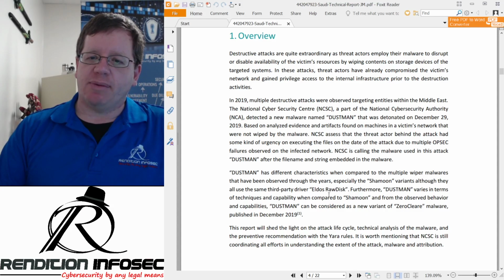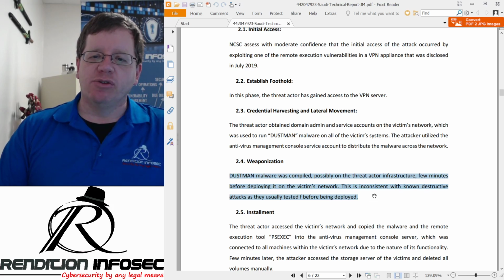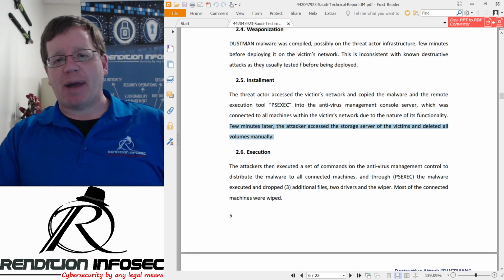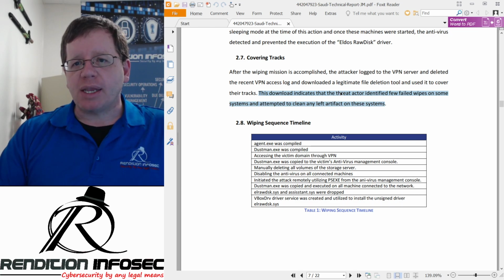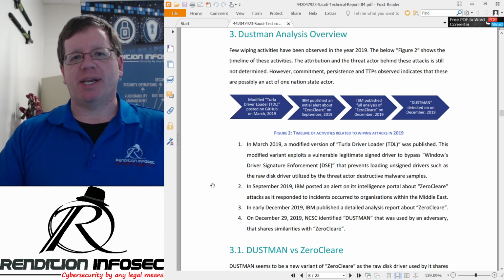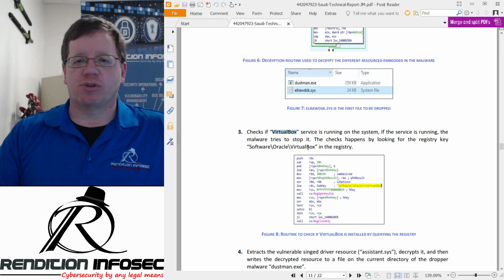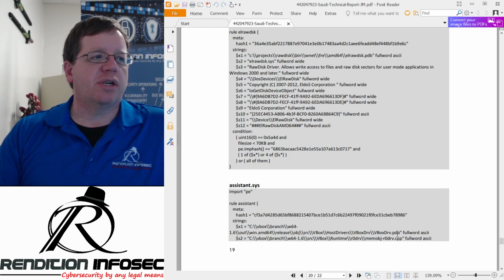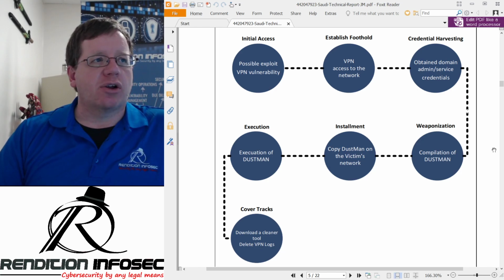New Destructive Iranian Cyberattack - "Dustman"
News of a new destructive cyberattack targeting Saudi interests was published on January 7, 2020. The attack, likely from the government of Iran, took place in the Kingdom on December 29, 2020. The Saudi National Cybersecurity Authority published a technical analysis of the malware, Dustman, that was used for file wiping.

In this video, we review the report, dissecting what is known about the attack.